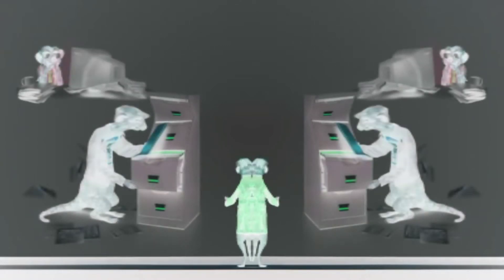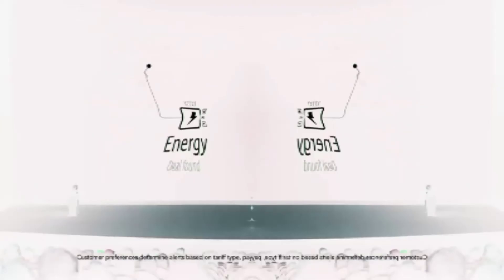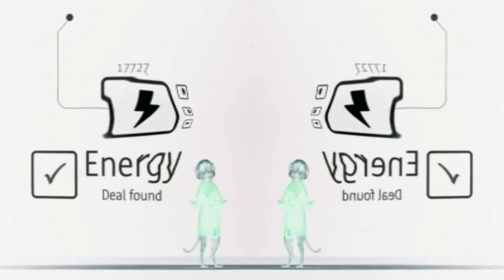Autosergei in Blind